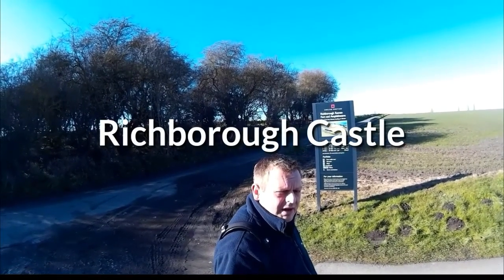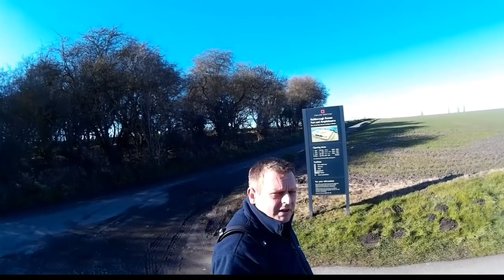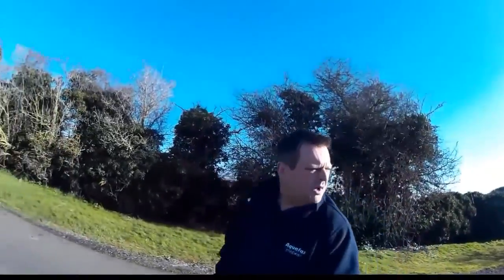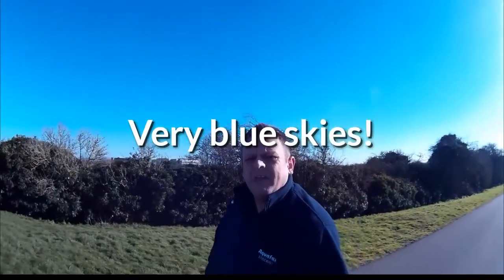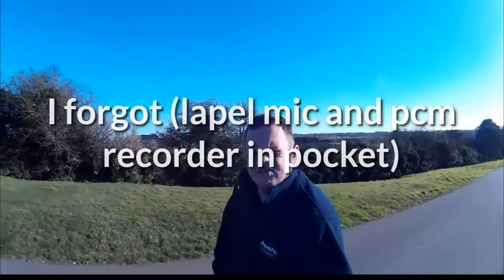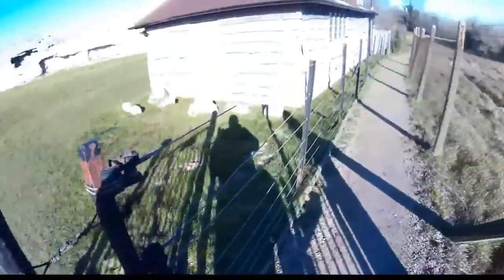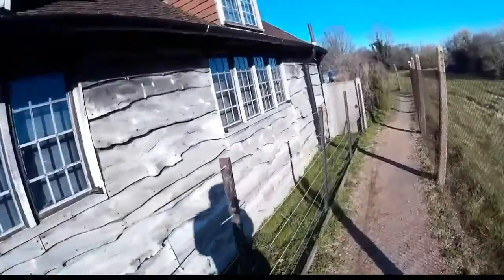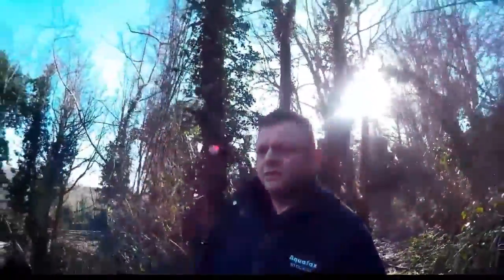027 Vanlife VLOG - Aborted Trip to Richborough Castle & New Camera Test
My new camera arrived this morning and being keen to test it I decided to walk to Richborough Castle, close to where I am currently staying. I knew it was closed but wondered what access there was and the weather was great for a walk...

I will follow up on the camera in my next vlog.

I am REALLY ANNOYED with the sound in this video! I have even gone back to original files, re-edited and upped audio to 200% and re-uploaded. Still too low! Finally I have just downloaded the mp4 from YouTube and played it back on my mac, it is louder than when viewed online!?

Elasticated storage nets
Whale water pump
Van lining carpet
Dometic Inverter
Ikea spice rack shelf
Seat back storage
Bialetti stovetop coffee maker
Camping kettle
Le Creuset silicone trivet
Simple human 1.5l mini bin
Stainless steel round sink
Fire extinguisher
20cm Casserole pan
Butane cannister stove
Folding mattress exercise mat
Union flag cushion
Folding brackets for bed
Cargo net
Manfrotto travel tripod
5l Diesel can
Digital thermometer
Fire blanket
Thetford porta potti 145
Car usb charger
LED light strip
Numax 12v Leisure Battery
Durite 12v Split Charge Relay

Please Note: Some items in the list may be slightly different to the products I used in this campervan as the original items may have been discontinued.